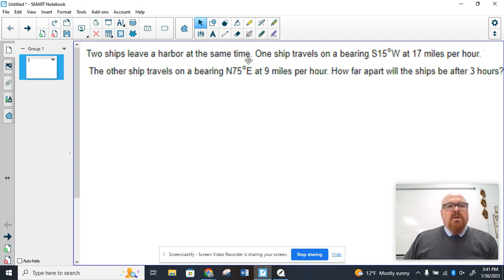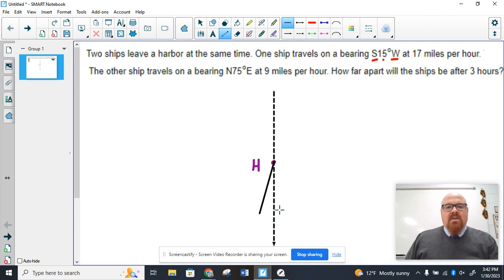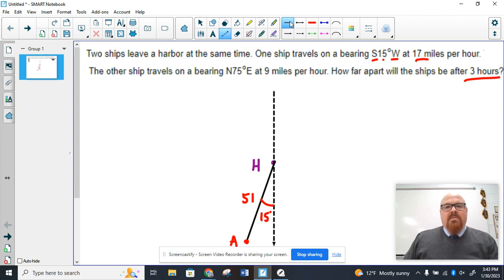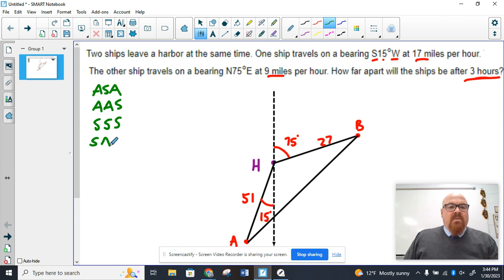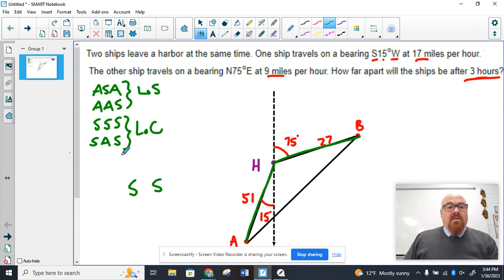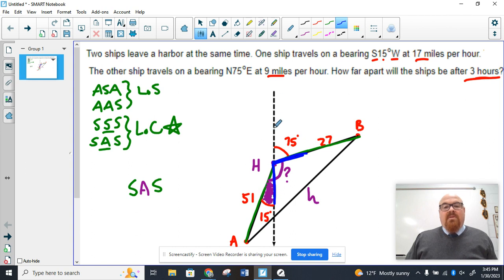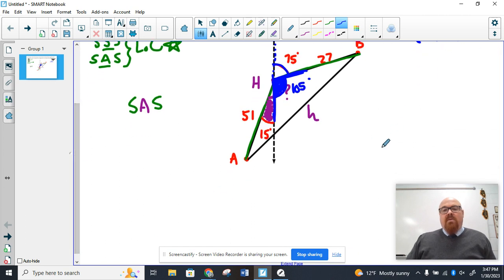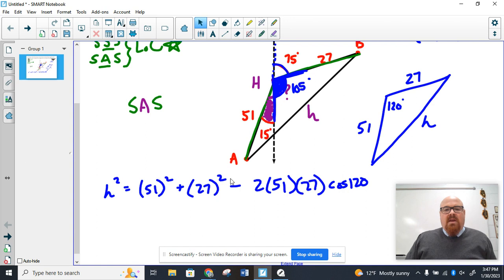Law of Cosines: Two boats leave a harbor....